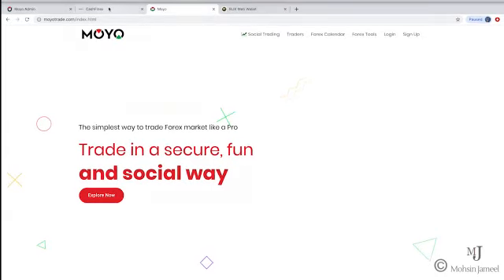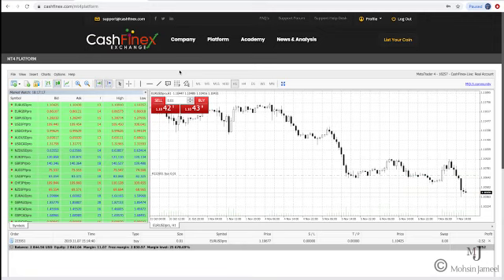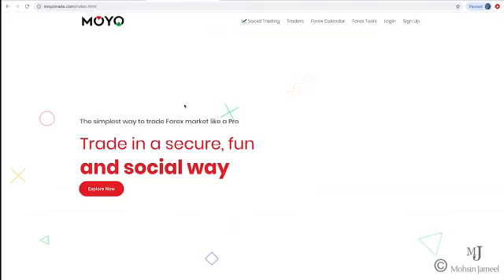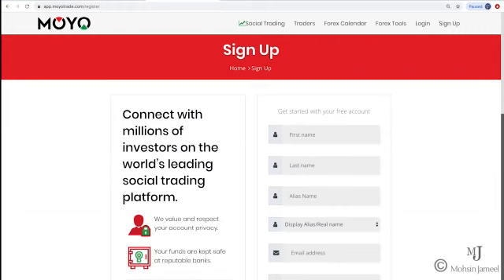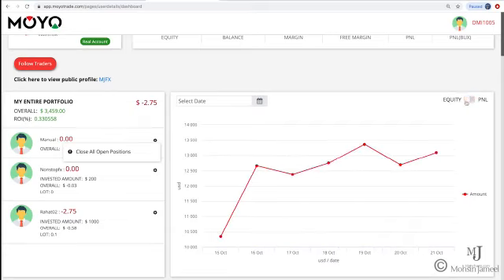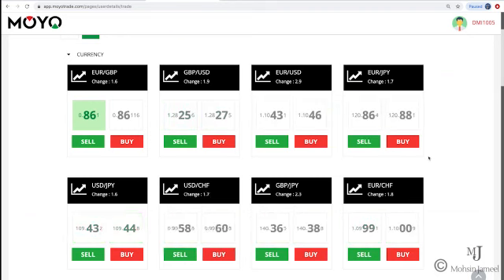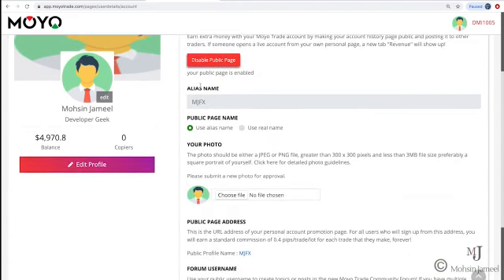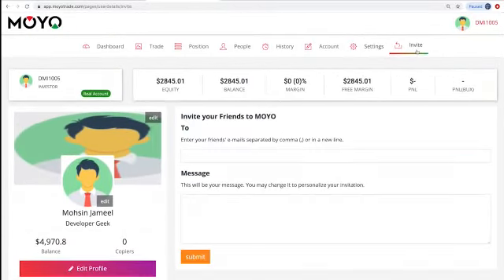Mj's messege for community part 2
Join us at whatsapp